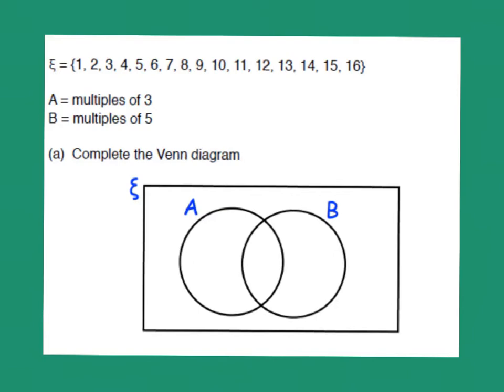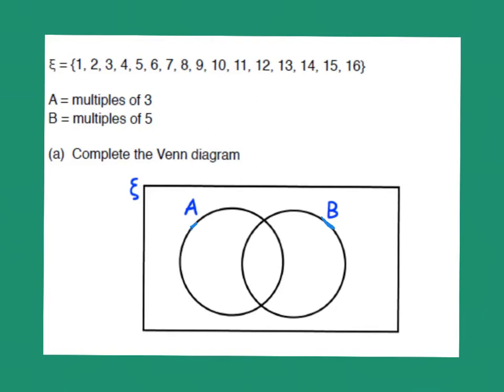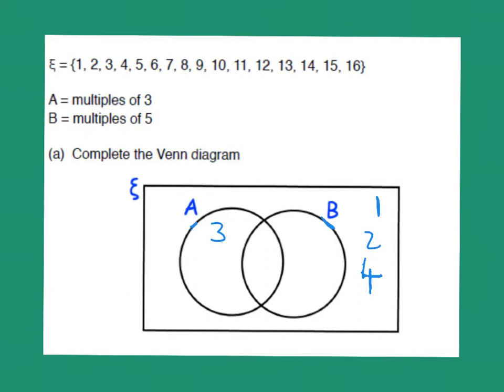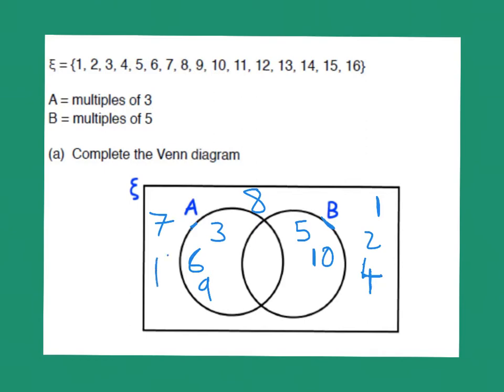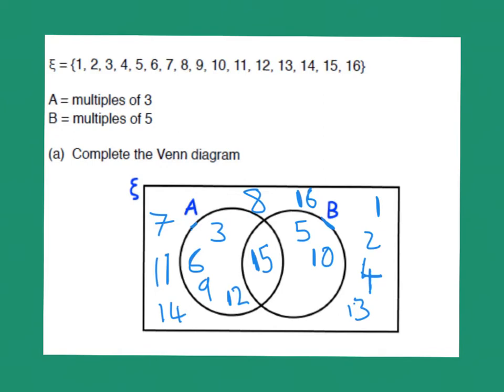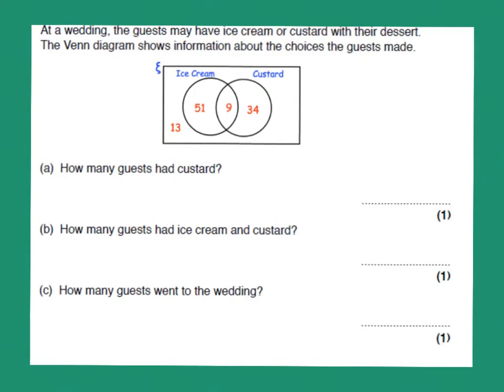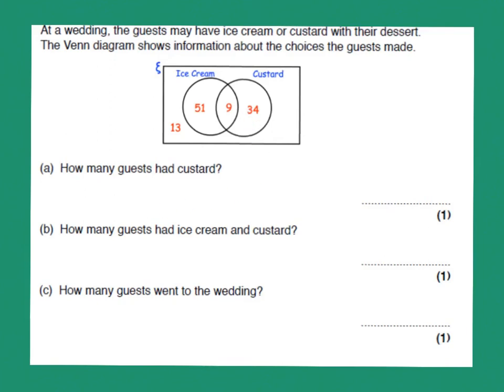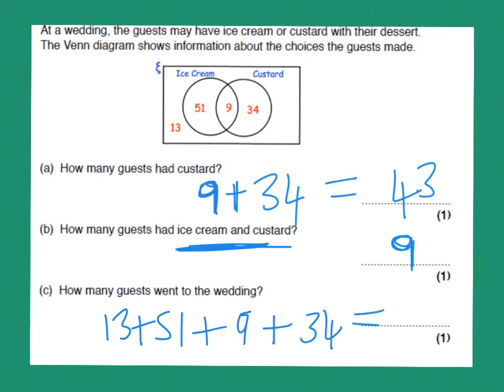Venn Diagrams: Pause and Try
Two questions on Venn Diagrams. A chance to pause and try the questions and then check. Solution and explanation included.